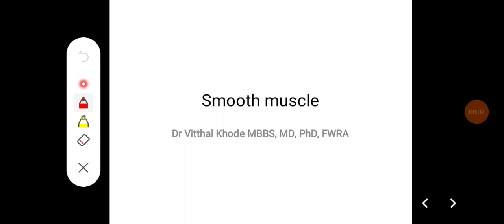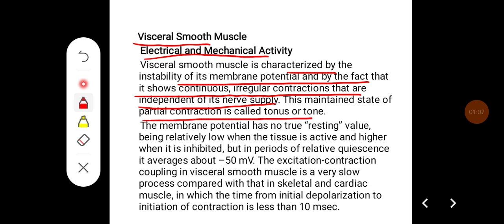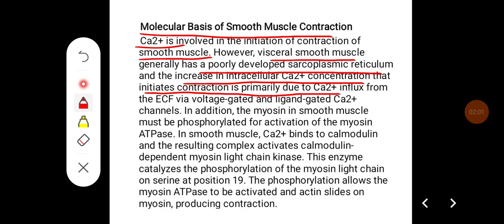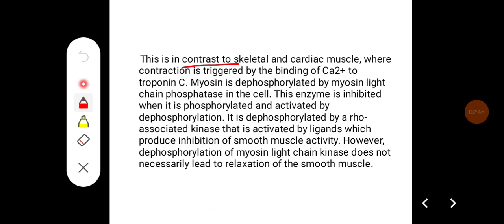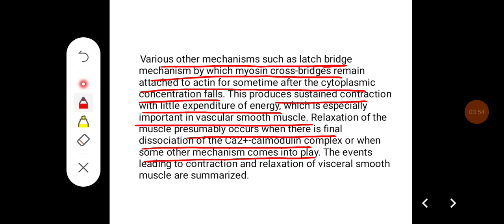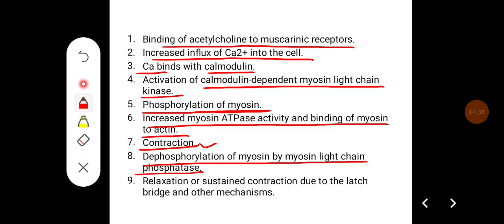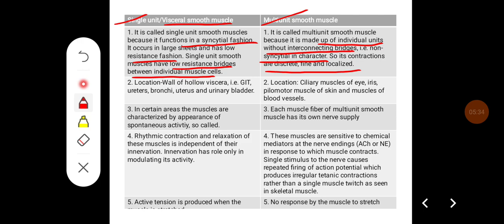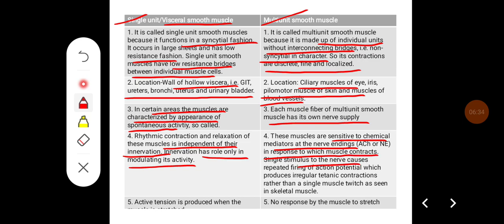Smooth muscle| smooth muscle contraction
difference between smooth muscle contraction and skeletal muscle contraction
smooth muscle contraction is terminated by which of the following
contract smooth muscle
smooth muscle contractility
one smooth muscle
how is smooth muscle contraction similar to skeletal muscle contraction
smooth muscle contracts more slowly and relaxes more rapidly
2 major types of smooth muscle
2 types of smooth muscle
3 smooth muscles
3 types of smooth muscle
3 characteristics of smooth muscle
3 types of muscle contraction
3 functions of smooth muscle
4 types of muscle contraction
4 stages of muscle contraction
4 phases of muscle contraction and relaxation
5 smooth muscles
5 muscle movements
muscle contraction 5 steps
5 steps of muscle contraction in the correct order
5 types of muscle contractions
6 steps of muscle contraction in order
6 steps of muscle contraction
6 muscle rules
6 steps of muscle contraction quizlet
muscle contraction 7 steps
smooth muscle muscle tissue
7 steps in muscle contraction
7 steps of muscle contraction quizlet
8 steps of muscle contraction in order
smooth muscle contractions are
9 muscles
9 steps in muscle contraction